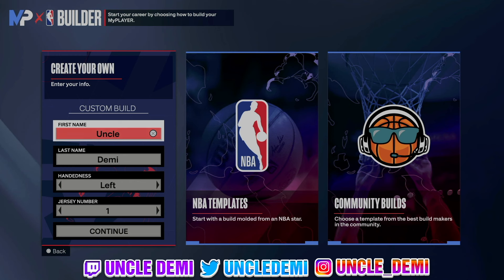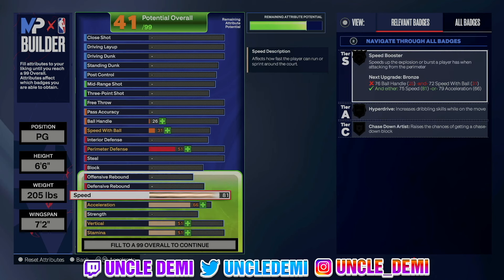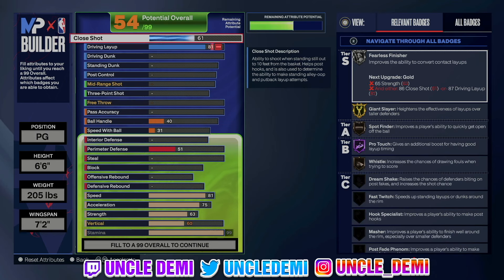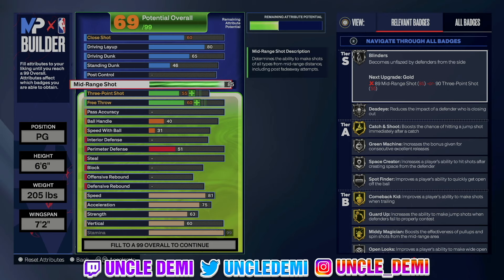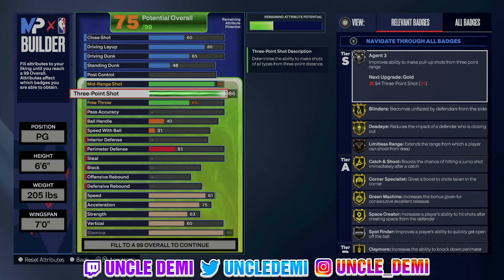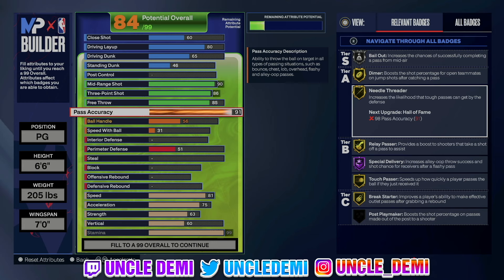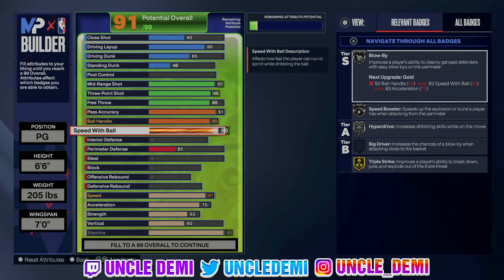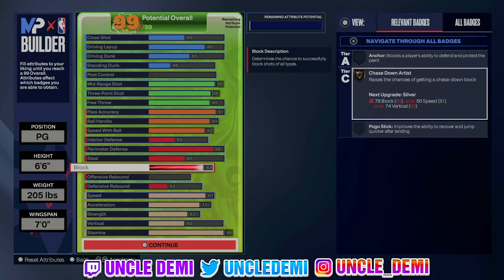Creating The Ultimate Diming Perimeter Threat Build in NBA 2K24!